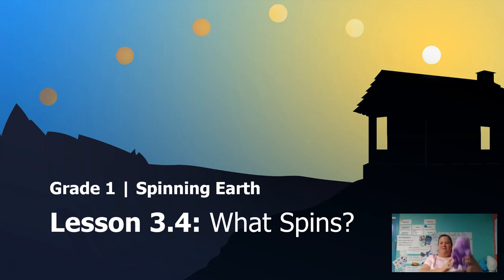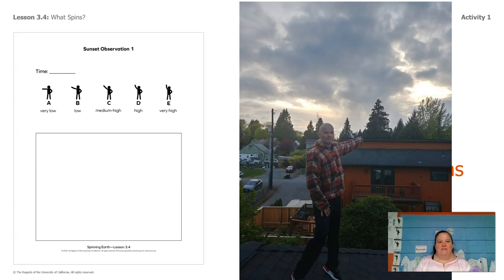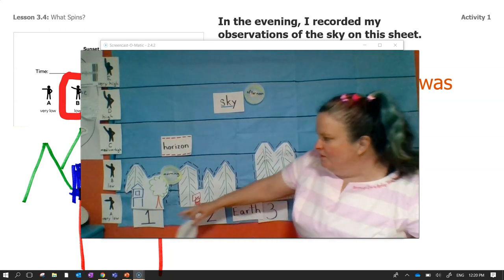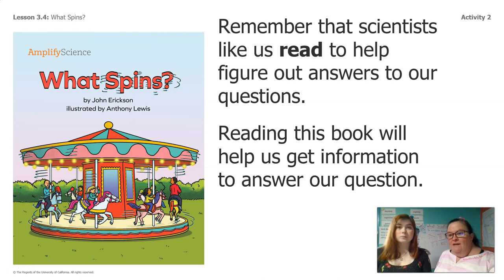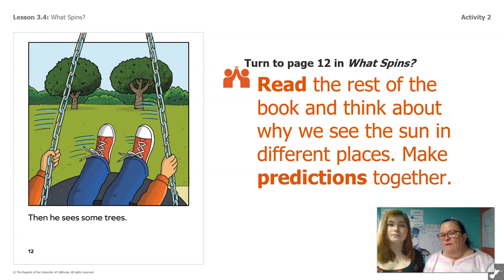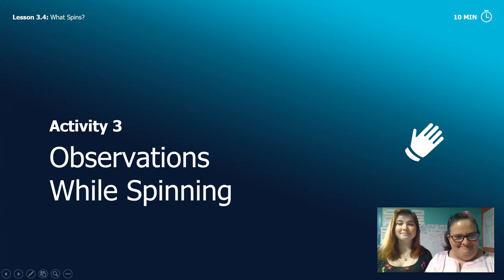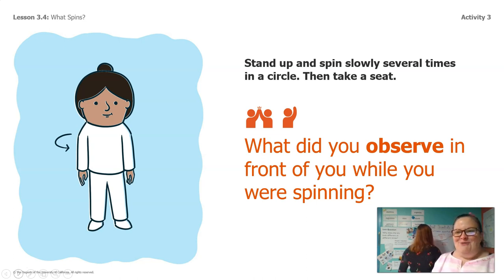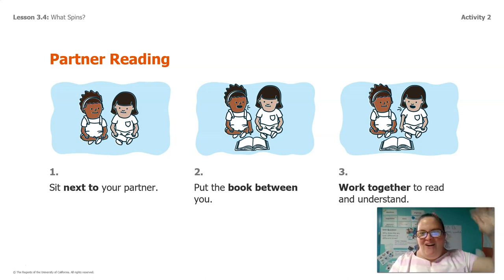Grade 1: Spinning Earth, Chapter 3, Lesson 3.4